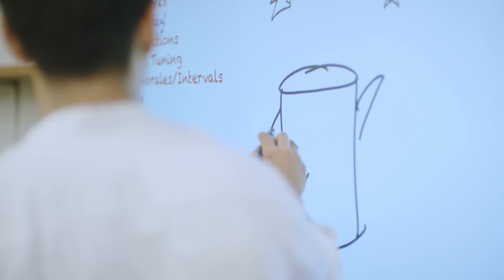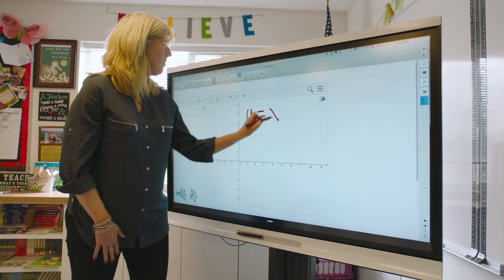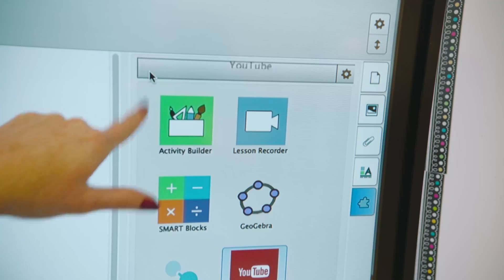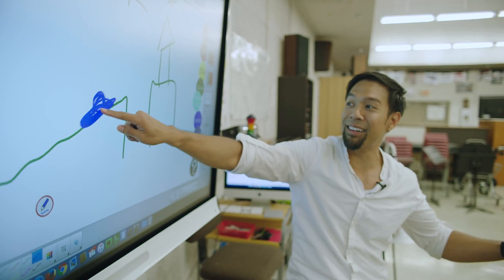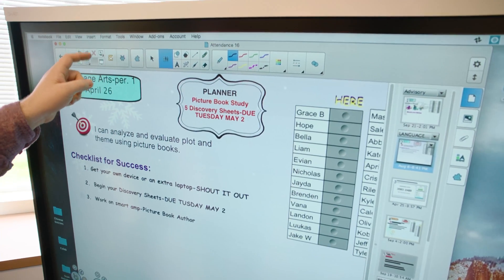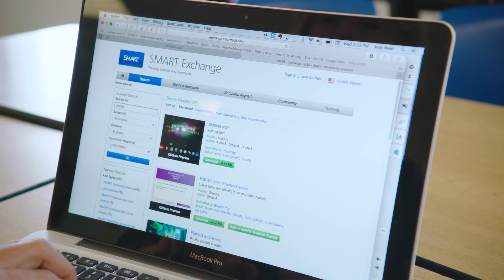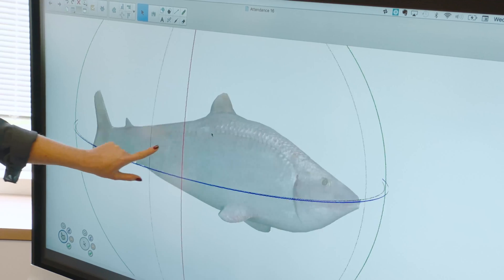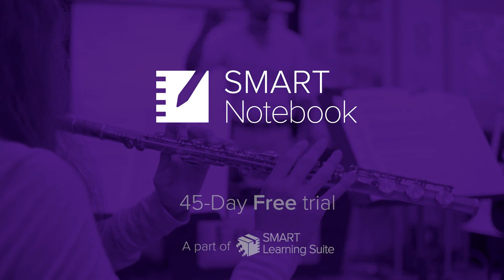SMART Notebook Software: Engaging. Educating. Inspiring.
FREE for your SMART Board - no subscription required. Learn more about the newest Notebook features and benefits of SMART Notebook

Fully featured, award-winning SMART Notebook is free desktop learning software that gives you the power to create learning experiences using tools that are fun, interactive and engage students. Optimized for SMART interactive displays, SMART Notebook provides a platform for compelling whole class instruction that invites students to engage with lesson content.

All of this, plus access to thousands of free, ready-made and searchable lesson resources, makes SMART Notebook a classroom staple for bringing engagement to any grade level and subject.